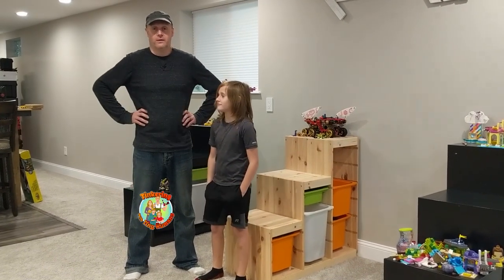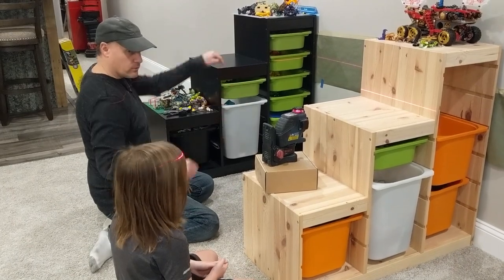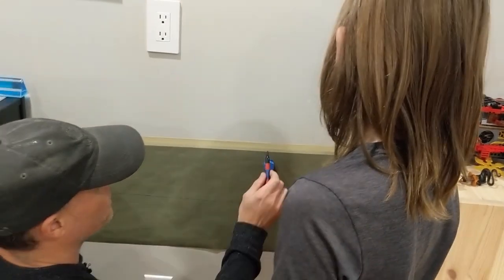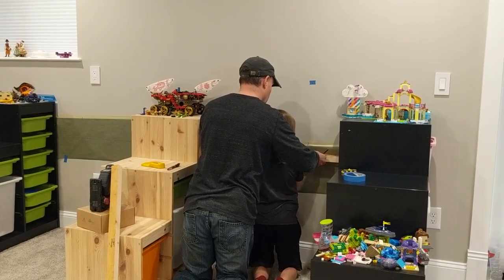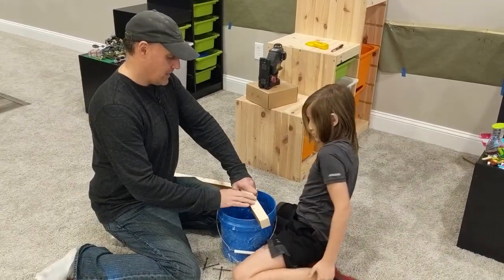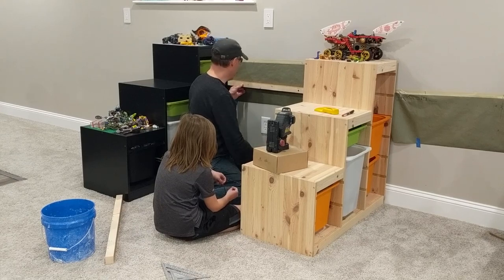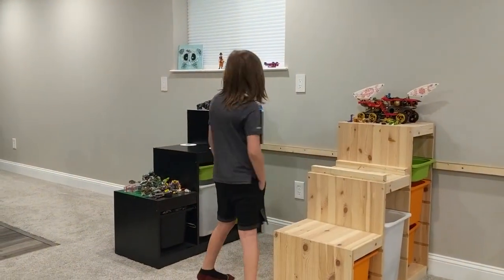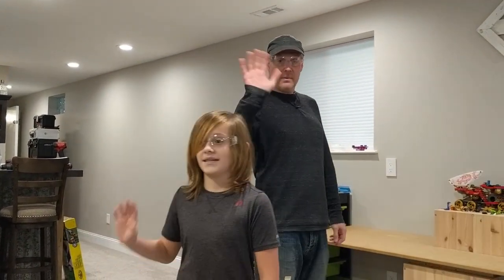Epic DIY Lego ® Table and Storage Unit Using Ikea ® Trofast ® bins!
In today's video, we will be transforming a collection of Ikea® Trofast® storage units into a massive, 9 Ft, Lego® Workstation and Storage Facility! Having a dedicated Lego stations helps keep the rest of our house less cluttered, and reduces the frequency of impaling our feet on stray Lego in, say, the kitchen!  Check out the Amazon links to cool tools used in the video, below.

Awesome Milwaukee Installation Driver with 4 Interchangeable Heads

Automatic Center Punch (economy version I used)

Automatic Center Punch (here is the premium version that I wish I owned :-)  )

Starrett 8 Foot Rule (technically  not a straight edge, but it is economical and rather straight)

Countersink bit set (mine are discontinued, but this is of equivalent or better quality/value)

Milwaukee M18 Fuel Brushless Hamerdrill Kit with 5.0 AH batteries

 • Happy Children Ba...

 • Happy and Joyful ...